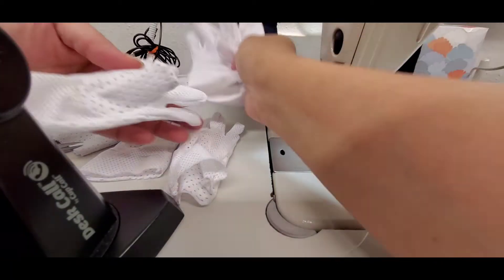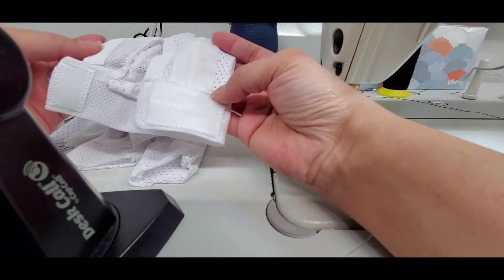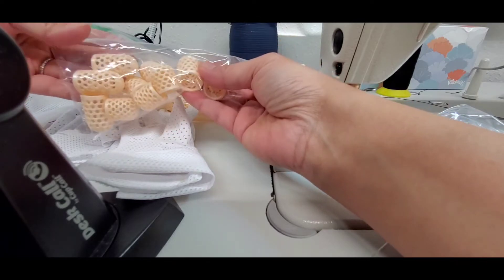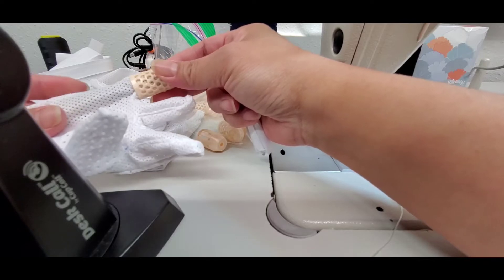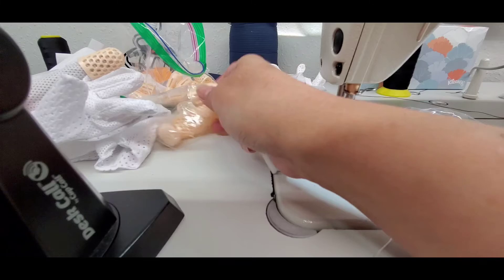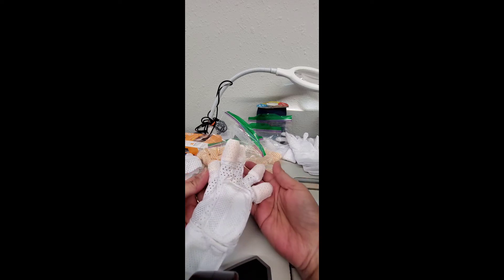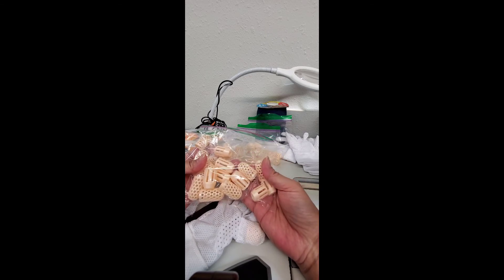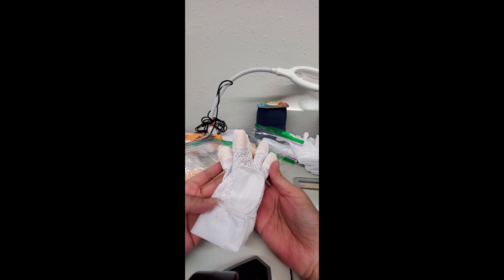3D printed Fingertip Protectors to prevent finger biting and self injury in Lesch Nyhan children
3D printed fingertip protectors can be attached to gloves to prevent injury to fingers for people who have self injury. Notably, as protection for Lesch Nyhan patients.